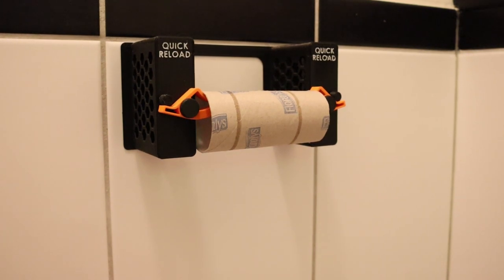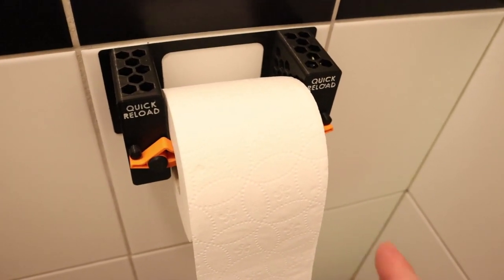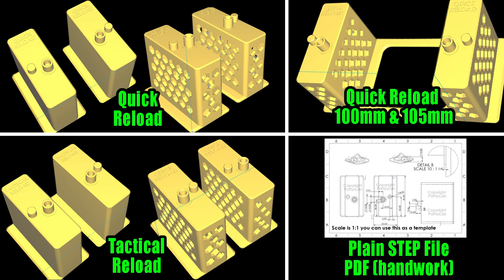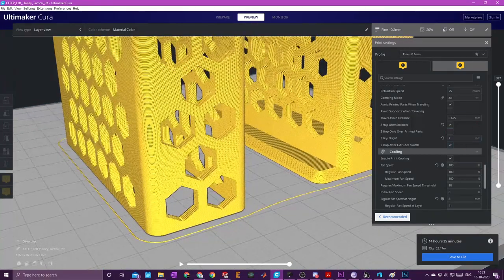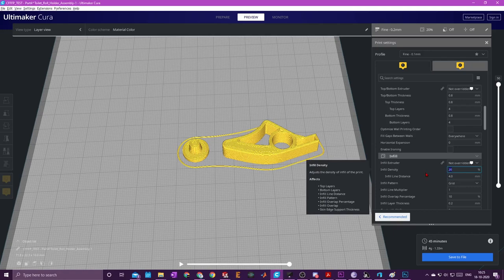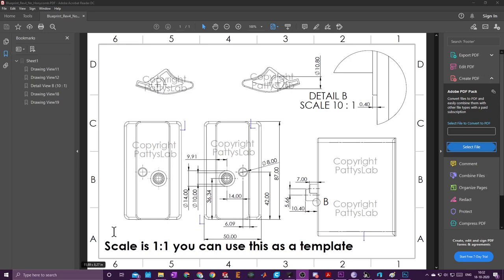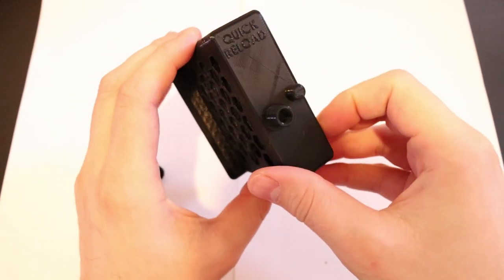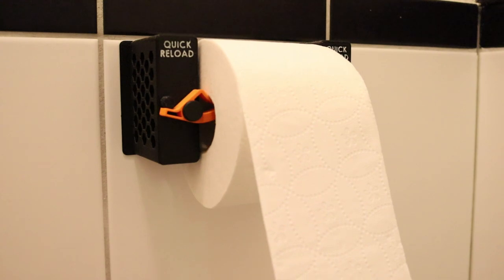TOILET PAPER TACTICAL RELOAD!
I have to thank the Reddit community for the awesome feedback!
This design is Japanese inspired, I made several versions for 3D-printing,
CNC machinening, and handtool compatatble

Don't leave empty roles hanging, there is no excuse anymore :p

together we can make this channel grow

Link to all the files:
Cults3D (premium new model)

Thingiverse (standard model) (here I added a childlock)

0:00 Intro
0:28 Model Overview
1:39 Different Models Available
3:10 How To Slice (Cura)
6:29 1:1 Template (Non-3D-Printer)
7:40 Timelapse
7:58 Levers
9:23 Main Body